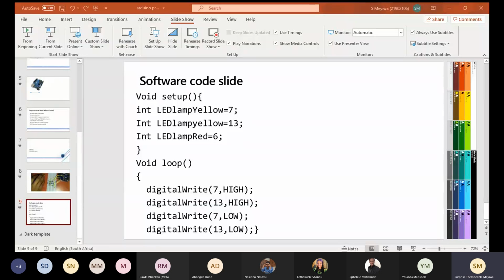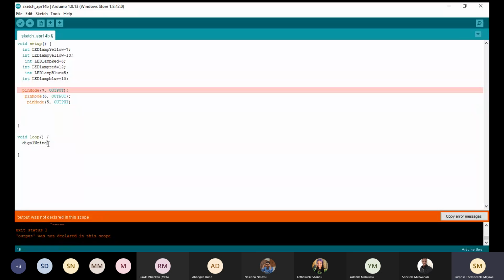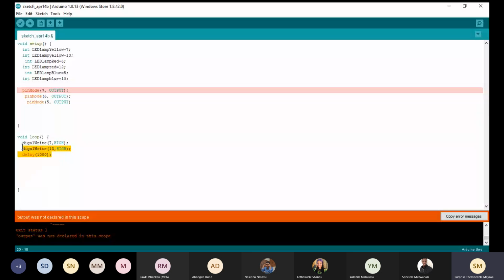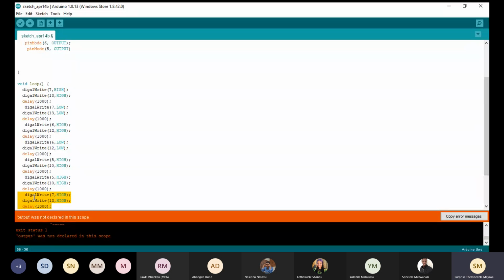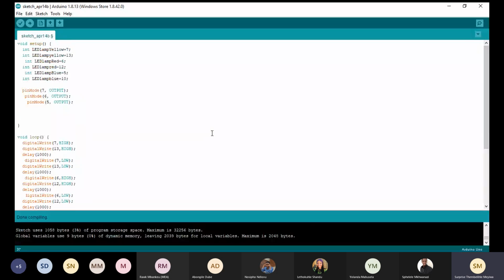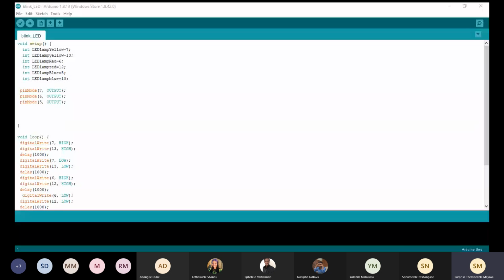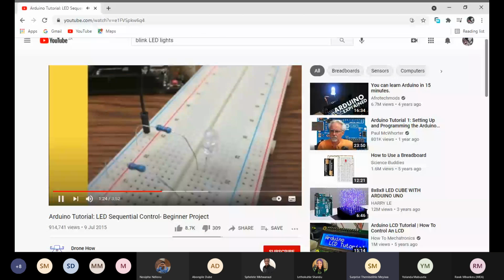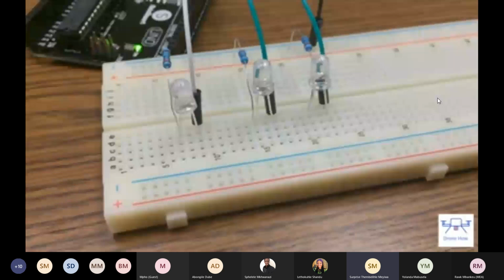WomenInTech Wednesday- Robotics with Thembelishle and Nosipho